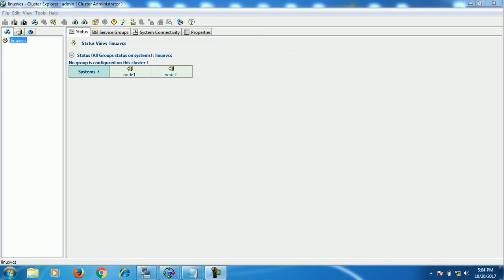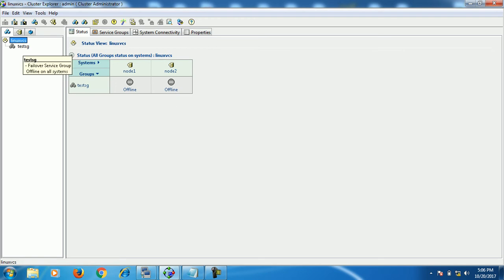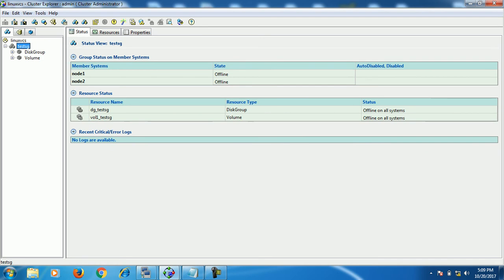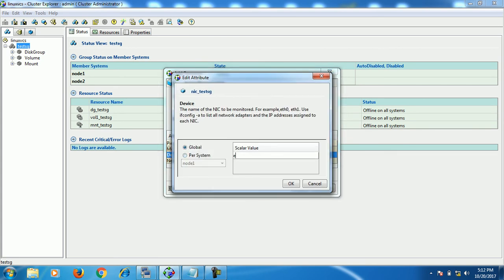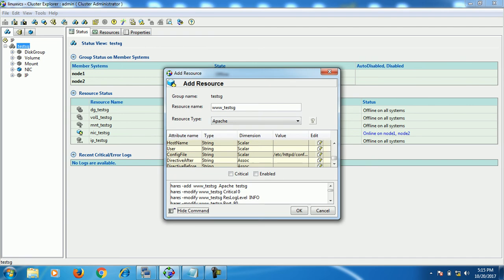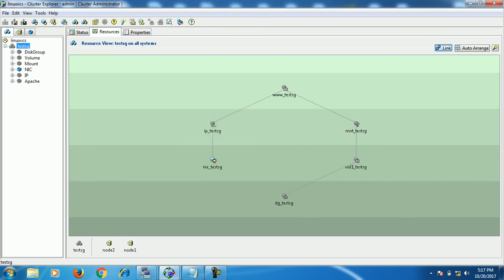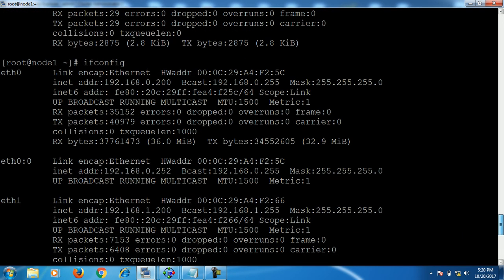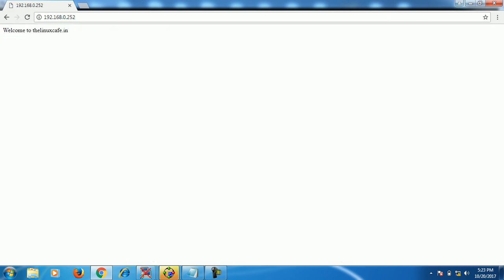Configure Apache Webserver for High Avilability in VCS by using veritas cluster manager on RHEL6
Configure Apache Webserver for High Avilability in Veritas Cluster Server(VCS) on RHEL6. This video shows you how to configure apache webserver in vcs for high avilability with the help of veritas cluster manager tool.We can use this web based tool to add service group and different resources.We can manage service group and resources from this tool and make it online or offline.